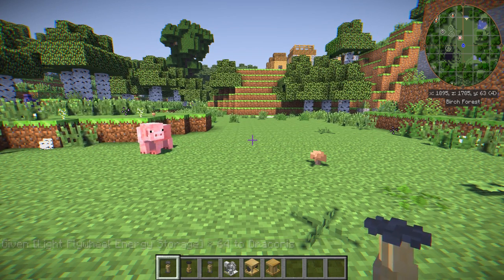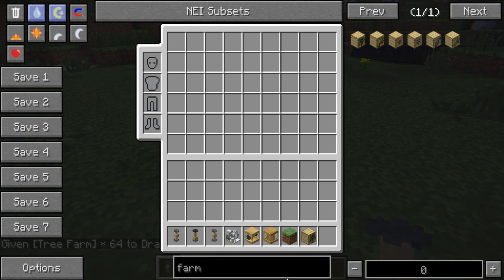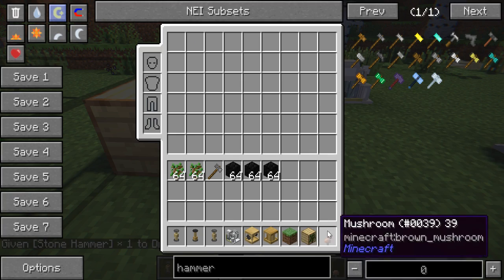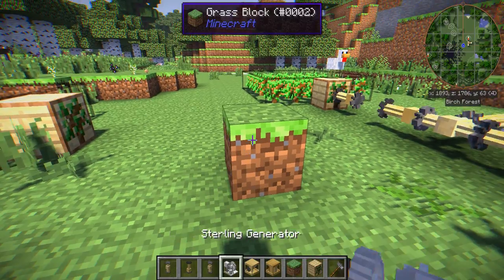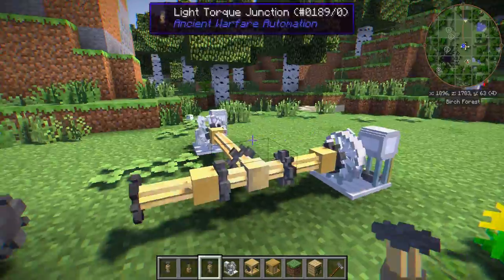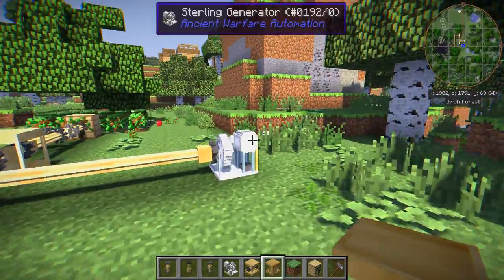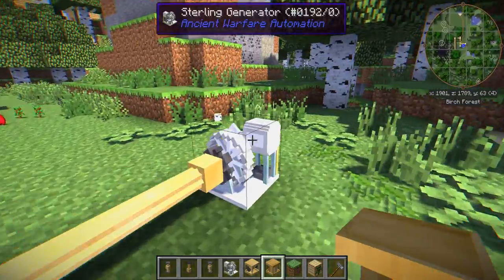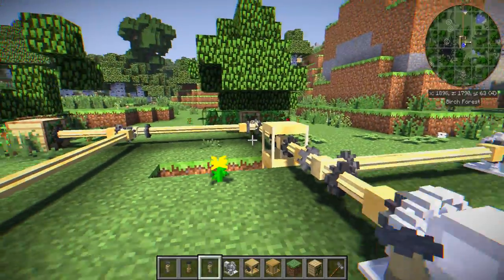Ancient warfare conduits and flywheel tutorial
Here is a quick tutorial on how to use the conduits and the flywheel storage for Ancient Warfare! Hope this helps.